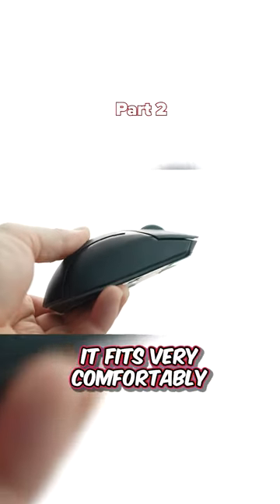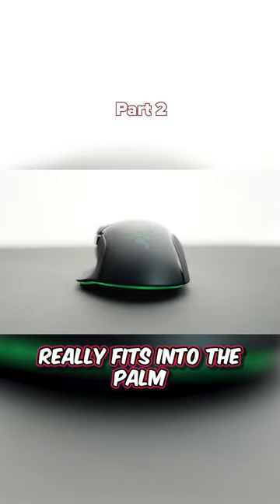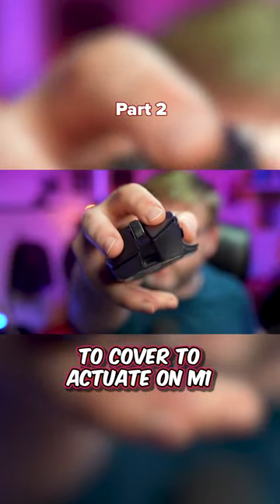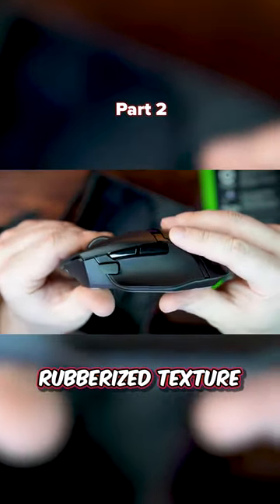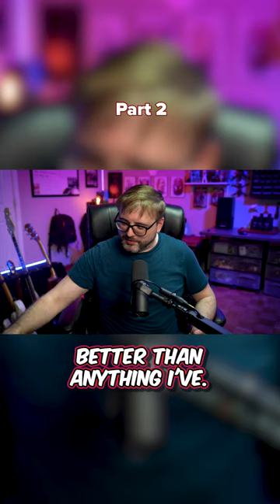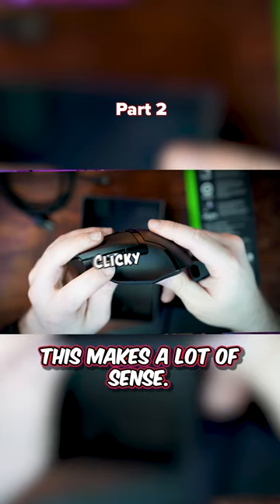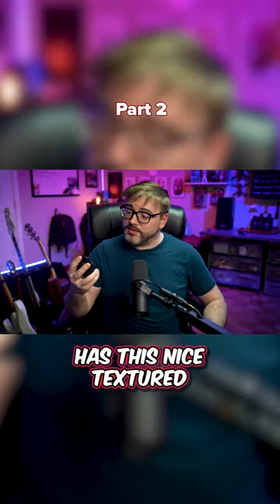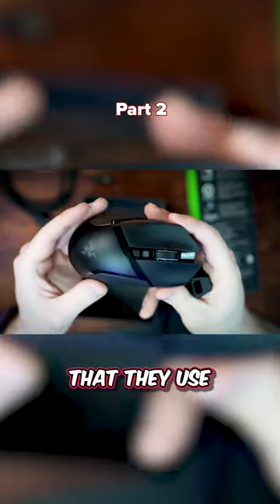The PERFECT Mouse Wheel!! | Razer Basilisk V3 Pro Review | Part 2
The Razer Basilisk V3 Pro is certainly a gaming mouse with a ton of features. This generation is the third revision of the original 2017 Razer Basilisk. Clocking in at a whopping $160.00 USD this mouse sports 11 programmable buttons, a tactile mouse wheel, an infinity scroll,  Razer Hyperspeed Wireless, optical switches, 90-hour battery life, 30k DPI Focus Pro Optical Sensor, 4000hz polling rate, and many more software-based features. With all the boxes checked, could this be the gaming mouse with the best features in 2023?

Mice featured in this video:
Razer Basilisk V3 Pro
Logitech G 502X Lightspeed
Logitech G Pro X Superlight
Glorious Model O Wireless

Studio equipment:
Macro Lens

If you have any questions, please leave a comment or find me on any of these other platforms!